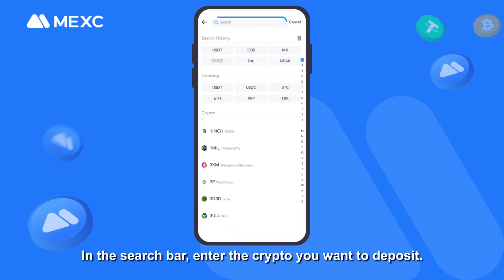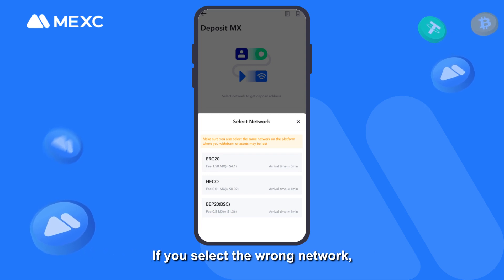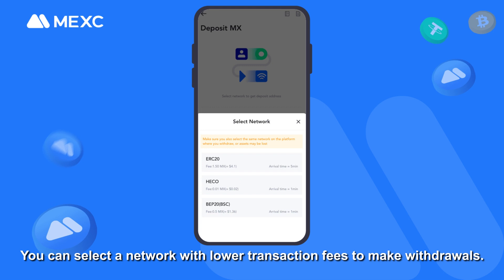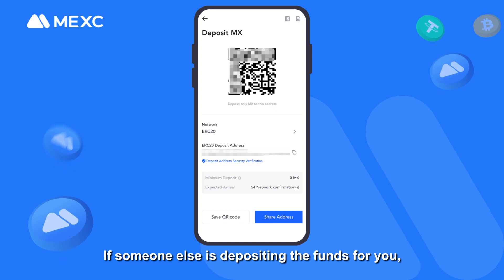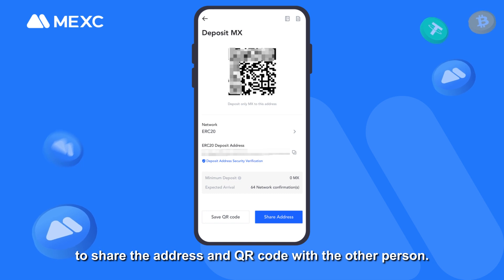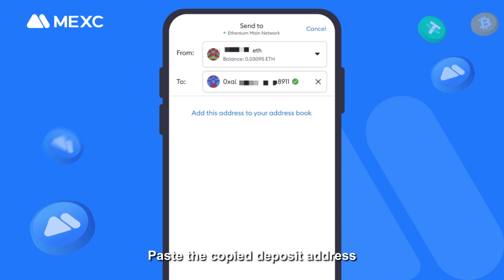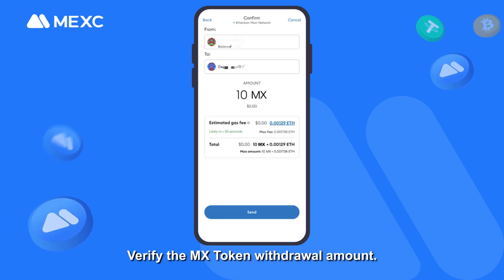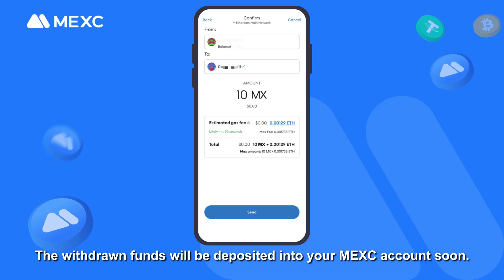How to Deposit Crypto to the MEXC Platform (App)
This video tells you how to deposit crypto to the MEXC platform on the App.